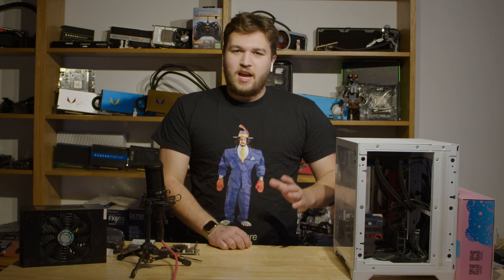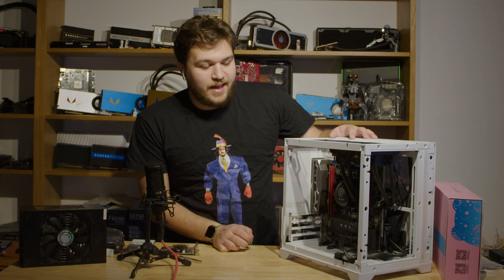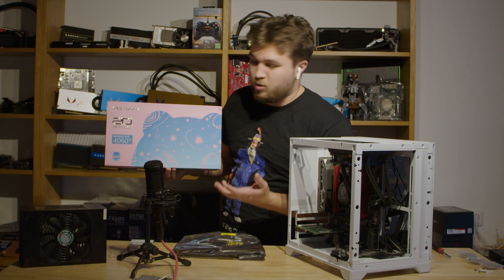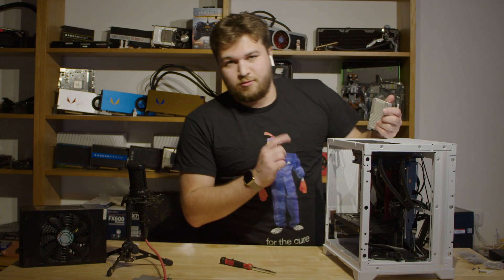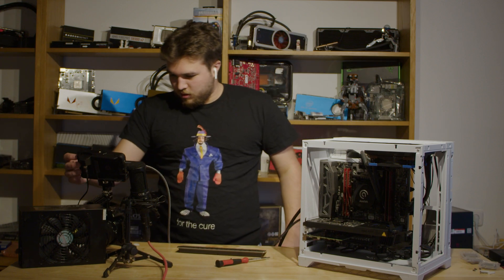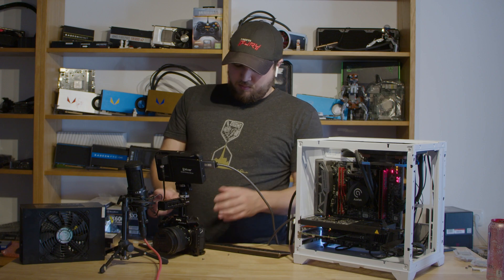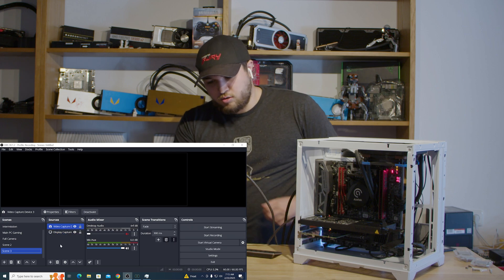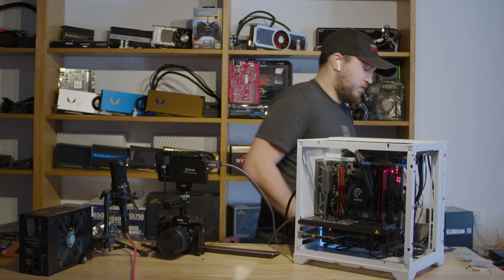Building My New STREAMING PC with AV1!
Time to build computer :)